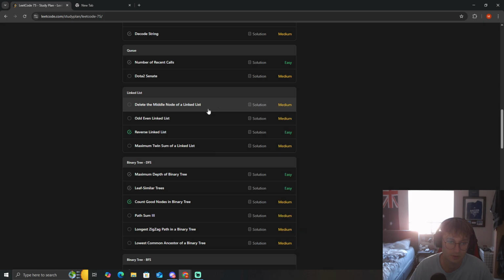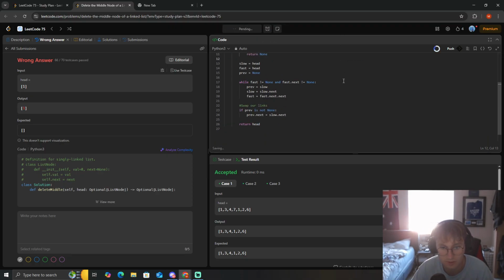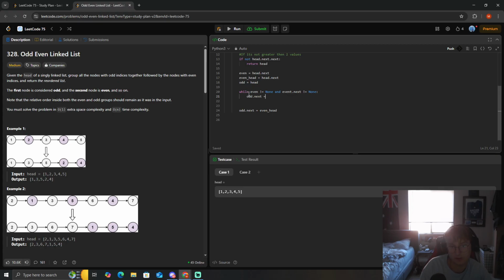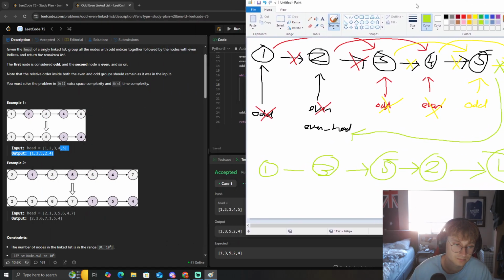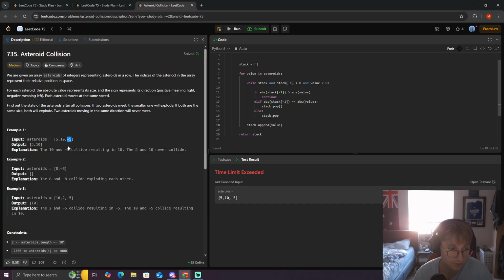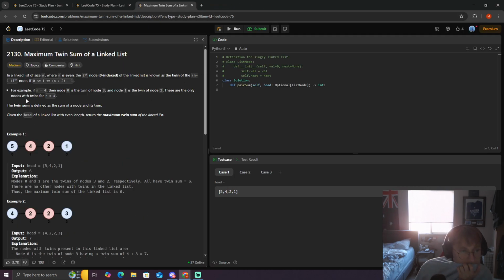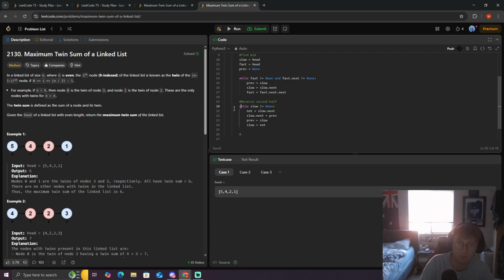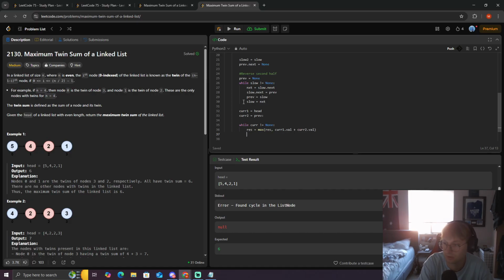Programming Everyday Until I Get a Job #073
Thursday yess sir!

Chapters
00:00 Intro
02:35 Leetcode 1
13:57 Leetcode 2
36:38 Leetcode 3
55:46 Leetcode 4

Specs
RAM - 16GB